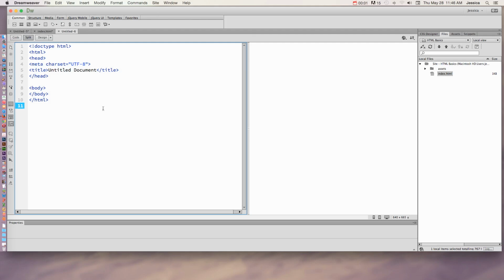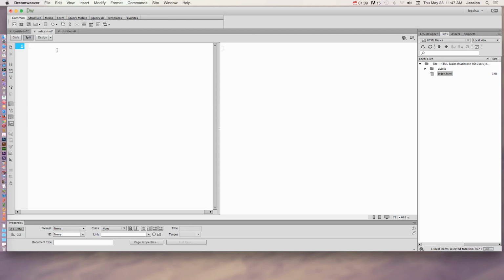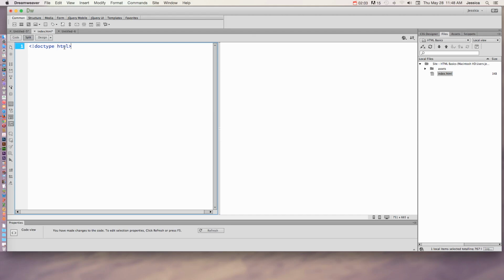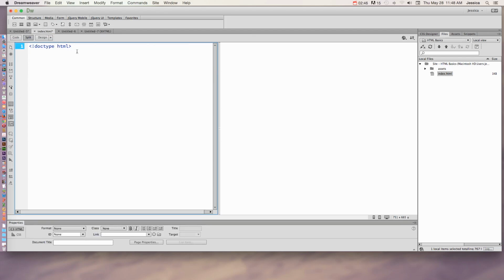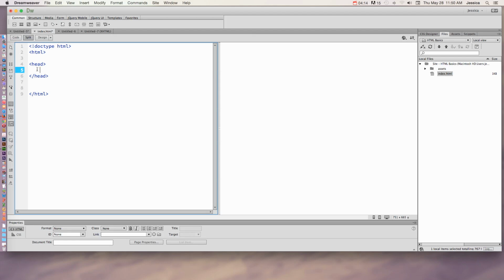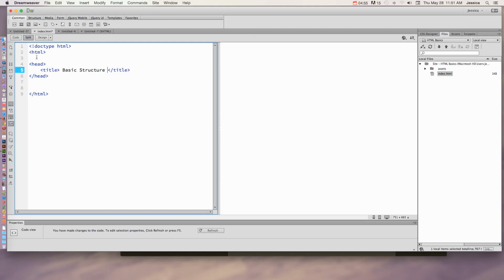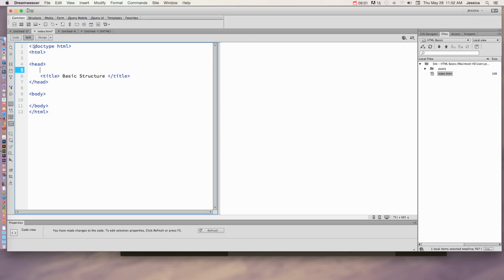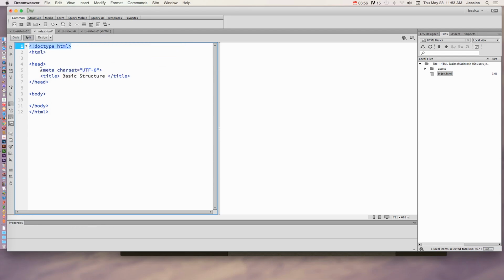HTML - Basic Structure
When creating an HTML page there is a basic structure you must have in place on EVERY page. This video covers what the basic structure is, what each line of code does, and explains the concept of opening and closing tags.